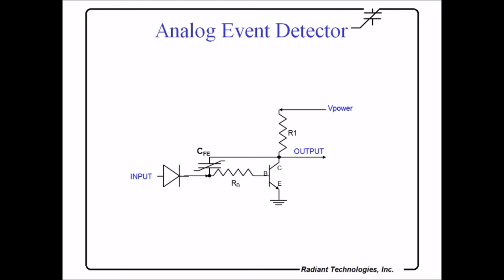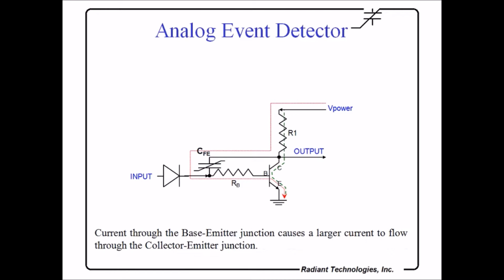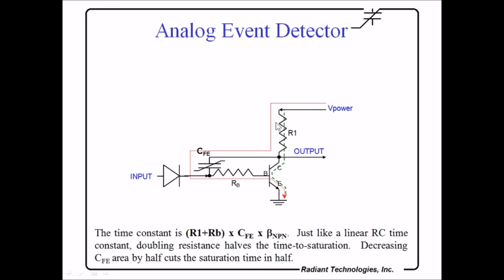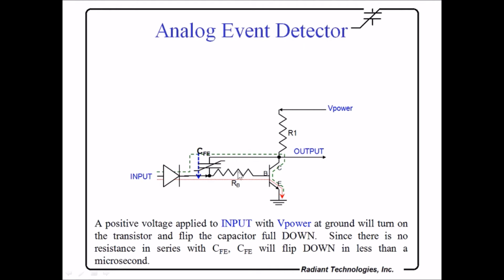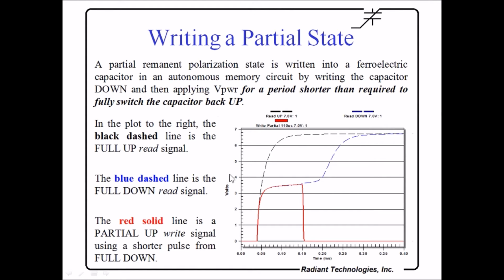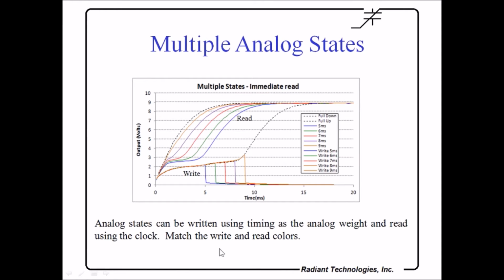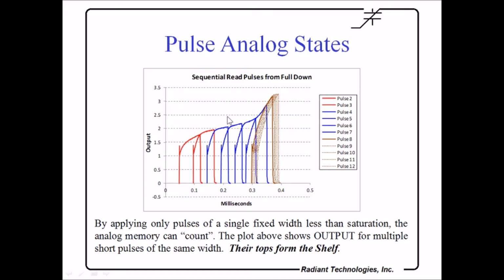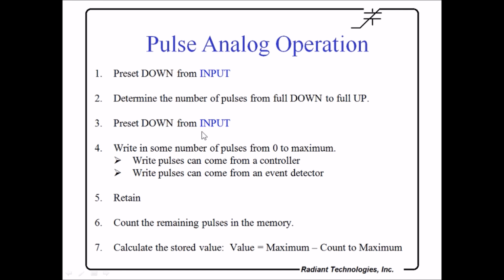Theory Continued: Analog Event Detector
Part 2 of the "Operating a Ferroelectric Capacitor as an Analog Event Detector and Memory" video series